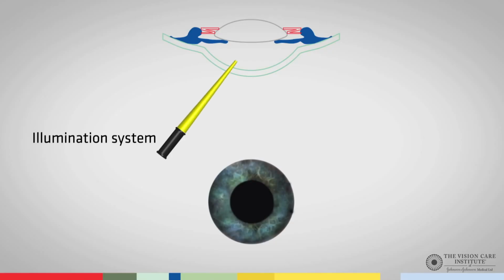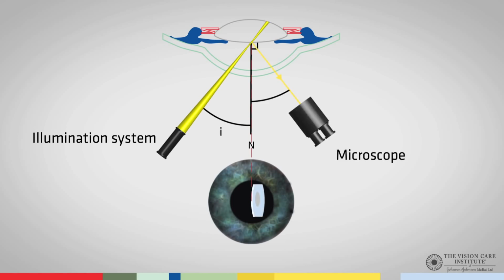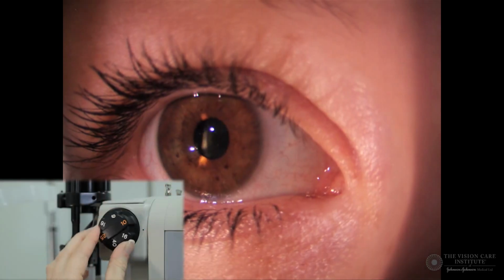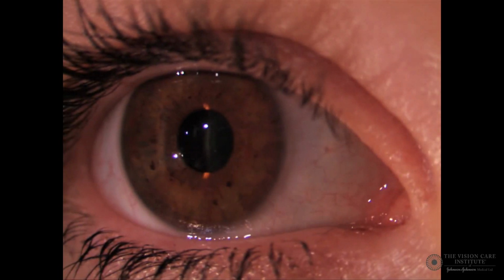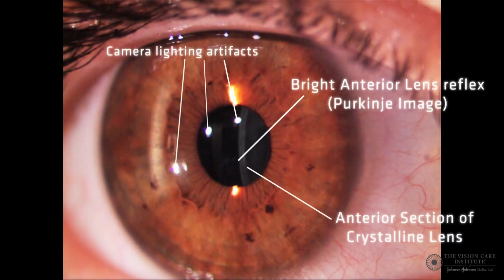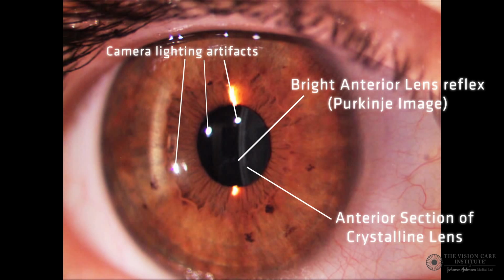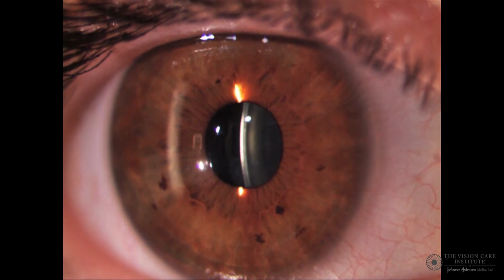Slit Lamp Techniques Specular Reflection Anterior Lens